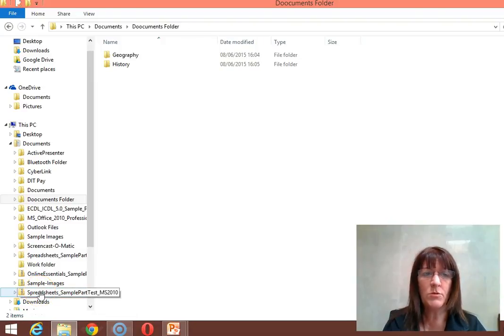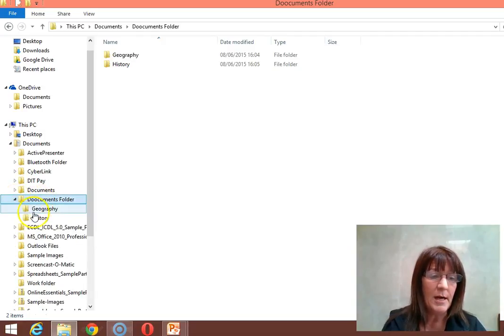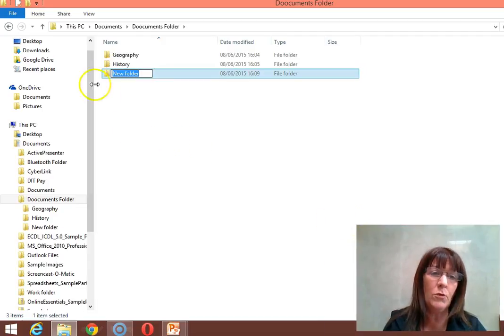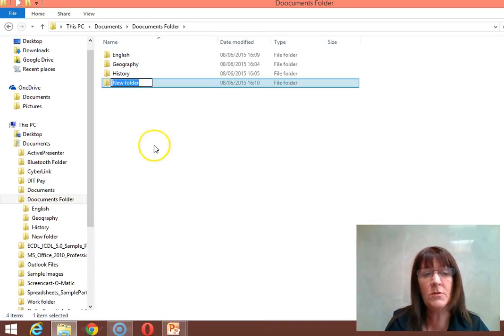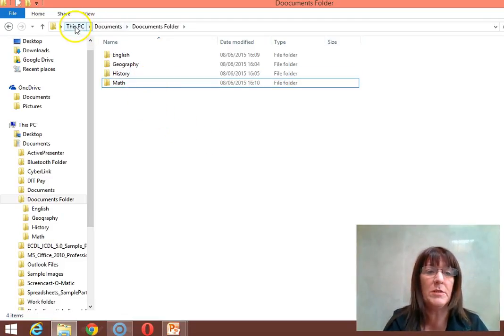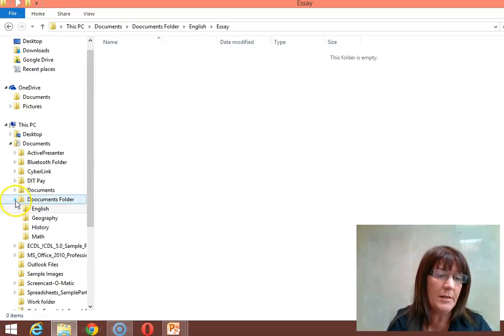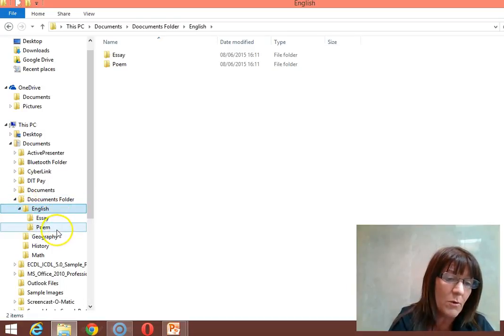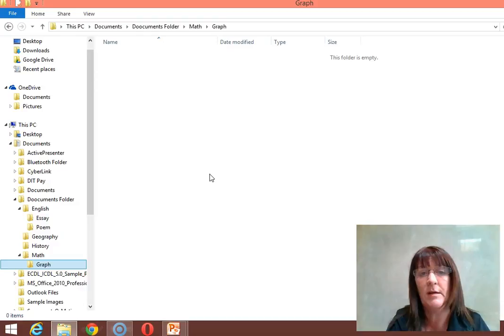Creating Folders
A short lesson on creating and managing folders